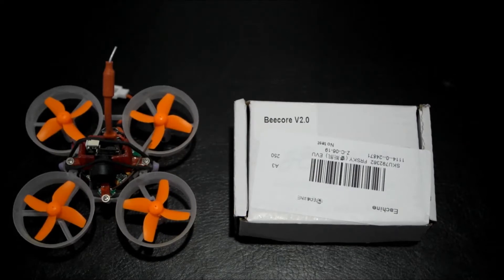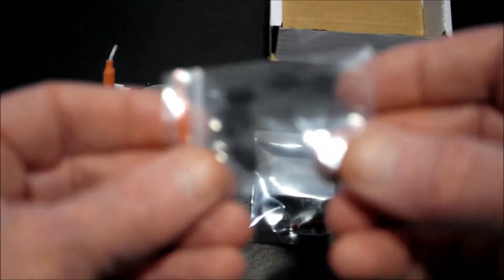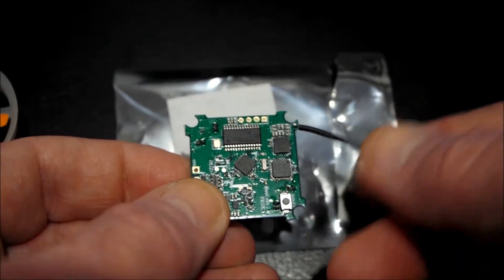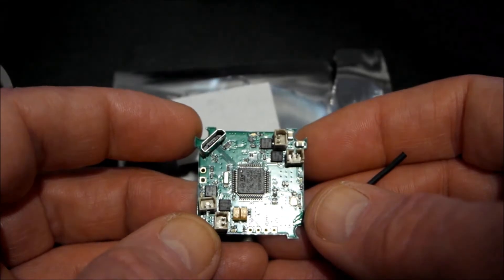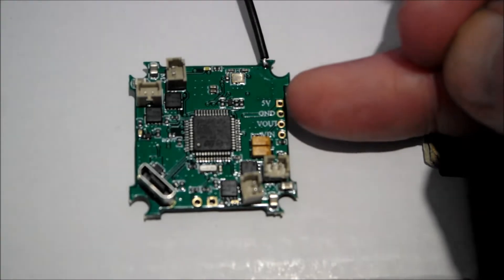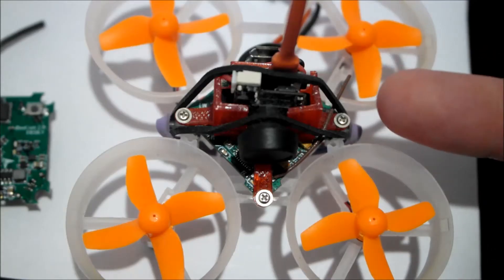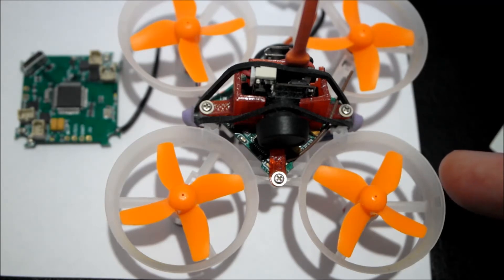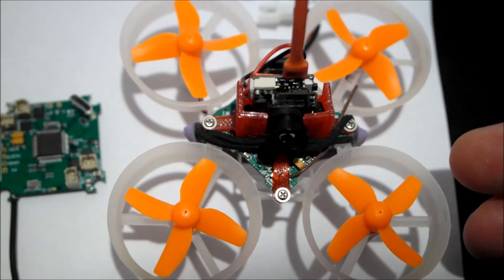Eachine Beecore Upgrade V2 0 Brushed F3+OSD FC Board review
Eachine Beecore Upgrade V2 0 Brushed F3+OSD FC Board for Inductrix Tiny Whoop, E010, E010S, etc review. This upgrade fc board has Omnibus Betaflight 3.2.0 firmware, integrated OSD, spi bus & higher battery discharge connector.

This product was supplied by Banggood.com for review. The content of this review does not reflect Banggood’s views or opinions of this product, but only my own. I trust that Banggood supplies this for an unbiased and experienced evaluation without prejudice to provide consumers and their customers with an independent evaluation and opinion.

Created by BillM – RC (alias). Not to be reproduced or copied without express written consent by any person or organisation.